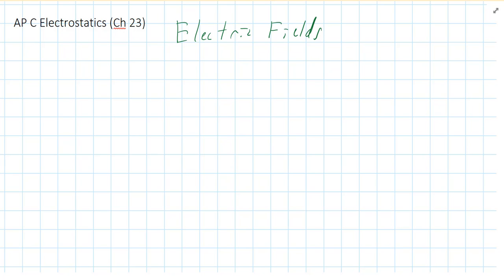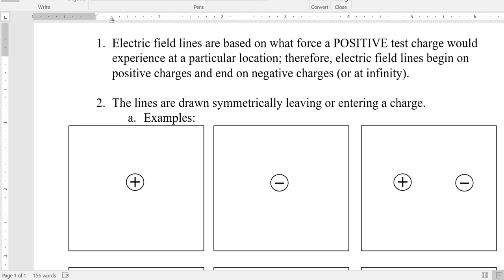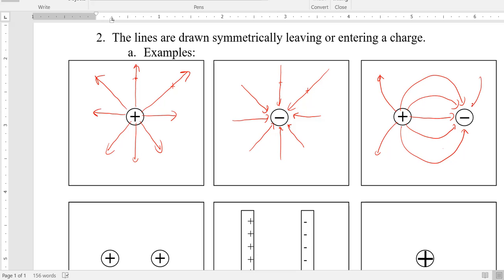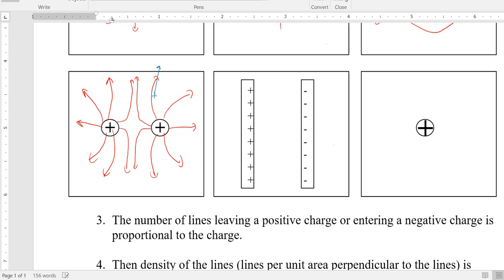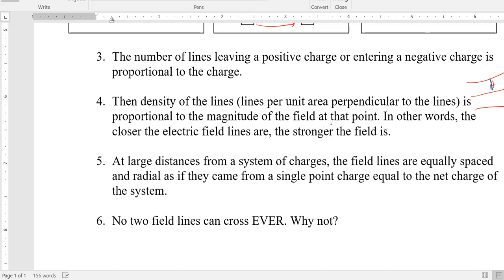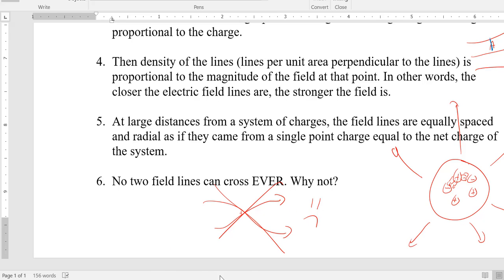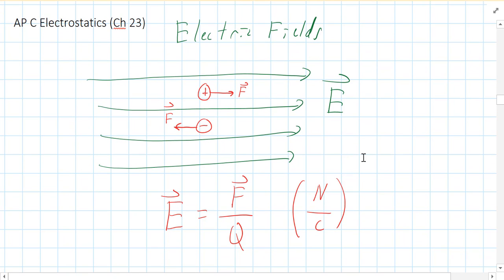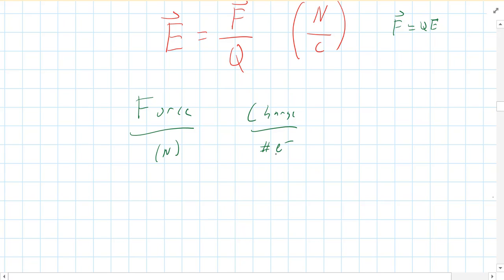AP C Electrostatics Part 03 Electric Field Intro